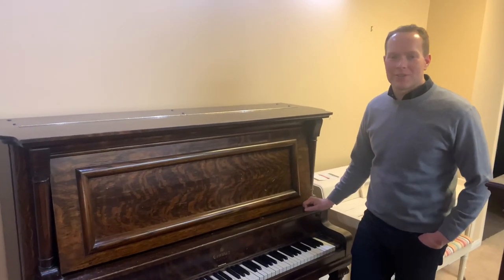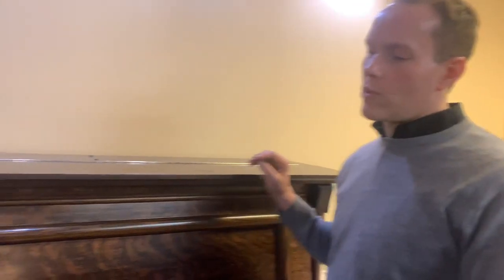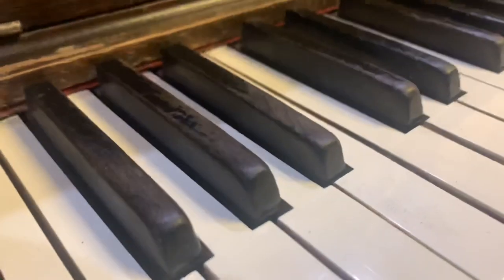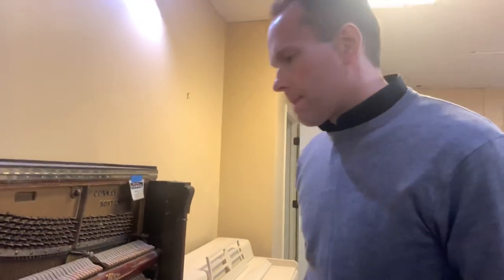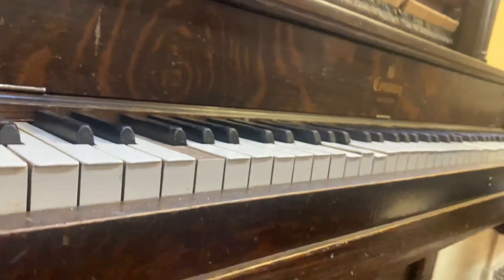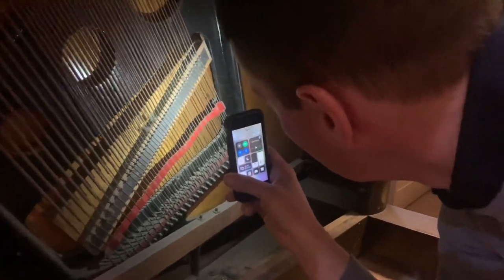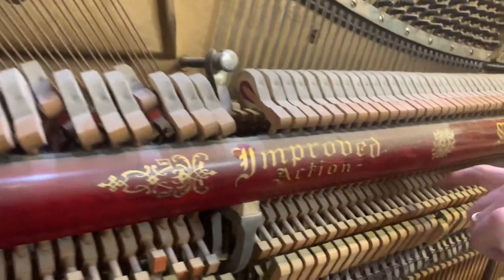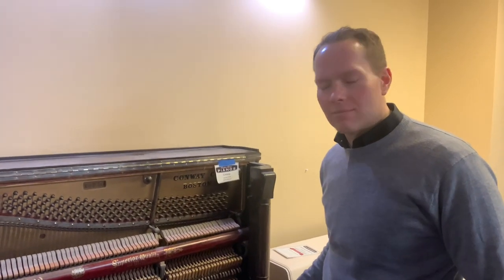1910 Conway Upright Piano Refurbishing for Parade of Homes - Before Video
This is a 1910 Conway that we are going to completely refurbish for one of the houses in Parade of Homes. We will be putting in new monitors and dampers. We are not going to totally rebuild everything, but we will be making some pretty significant changes.

We have a lot of work to do. This piano is pretty old so there are quite a few things that just come with age. Parts of this piano have been replaced at one point, but none of it was very well done. And plus, it has taken a beating. These keys were probably replaced 30-50 years ago. But the sharps are definitely original and just need to be completely replaced because they are in bad shape. Just really battered and worn. The hammers will also need to be replaced. It looks like they haven't been replaced in almost 70 years. And of course everything is filthy, which is to be expected. Dampers will be replaced so it won't be quite so echoey. The pedals and bridge are in pretty good shape. We will also need to fix this leather up so it looks nice. And then we will just have to go through and fix a few more small things but over this is going to be a great piano!